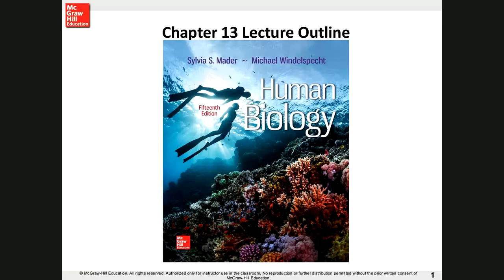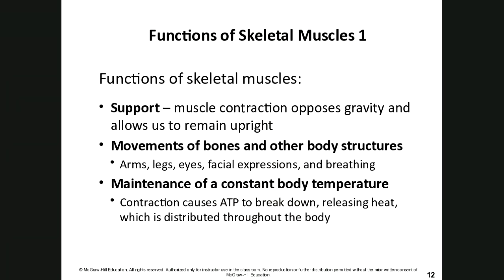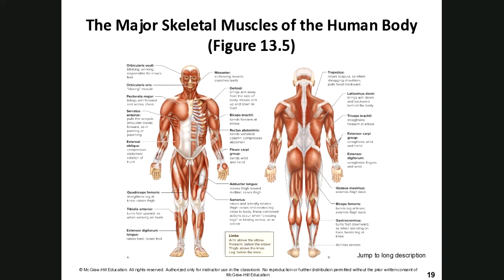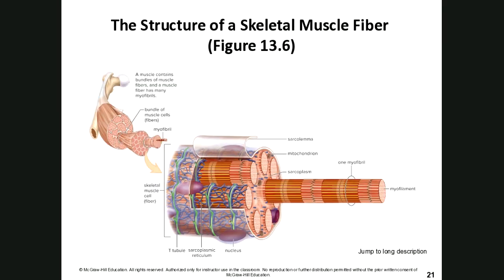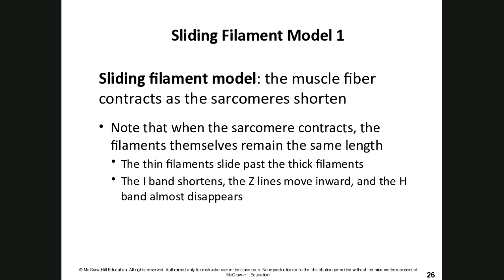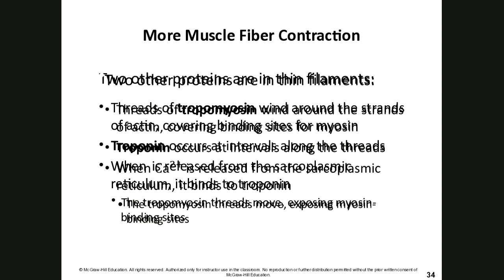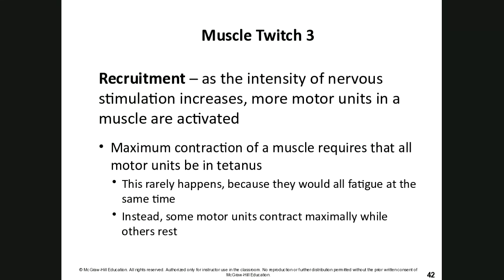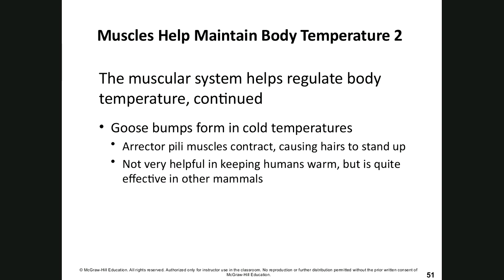Human Biology Chapter 13 Muscular System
Mader Human Biology 15th ed.  Chapter 13 Muscular system